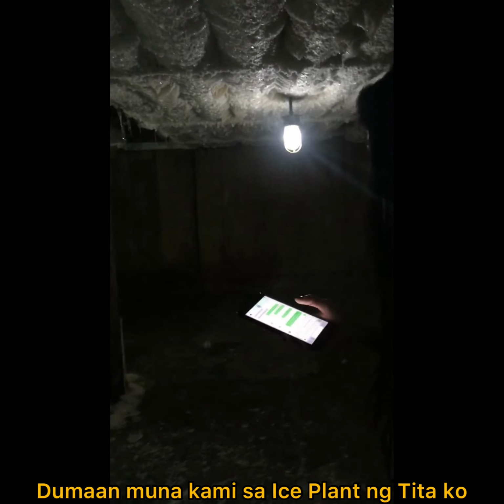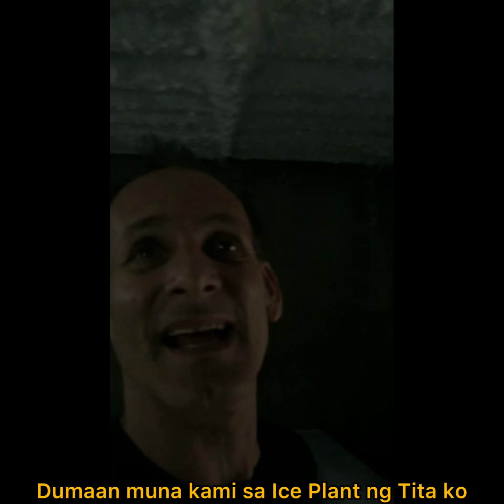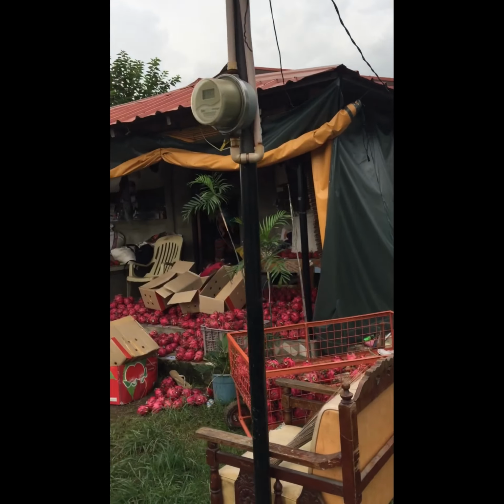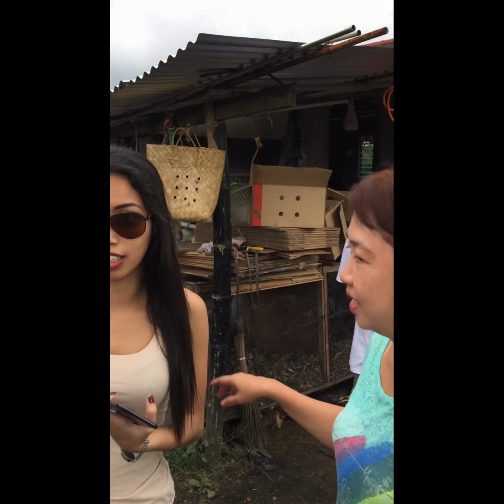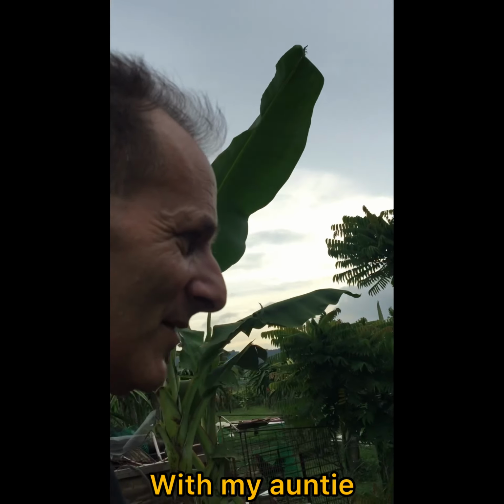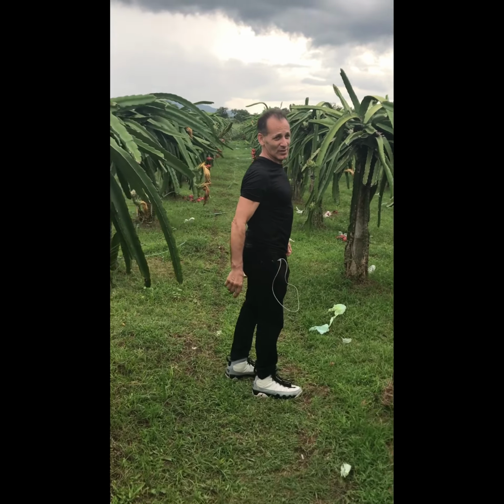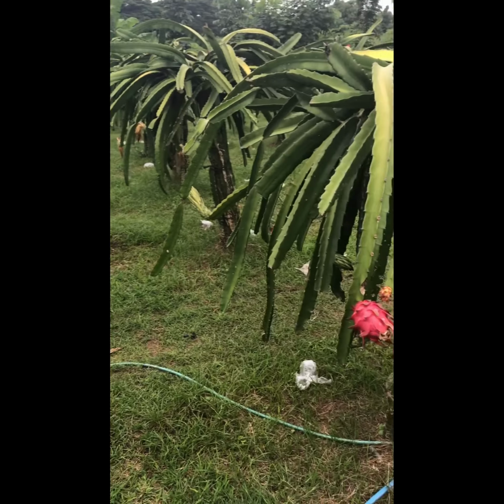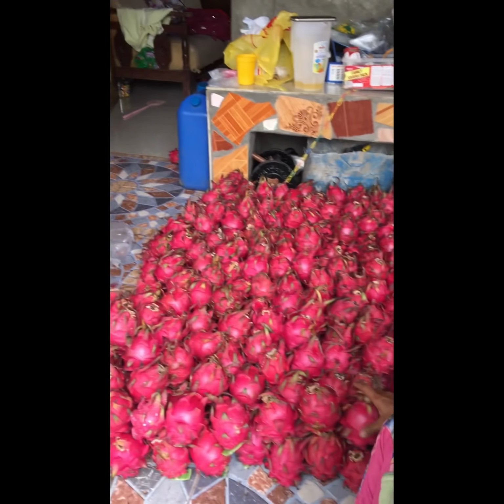My HOMETOWN! Nasugbu Batangas PART2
Wayback Year 2017, ito yung first time ni mister makarating sa Nasugbu Batangas at makilala ang pamilya ko at mga kamag anak 🥰

Ang mister ko ang nag sabi na gusto nyang makilala sina mama at gustong pumunta sa probinsya ko 😊